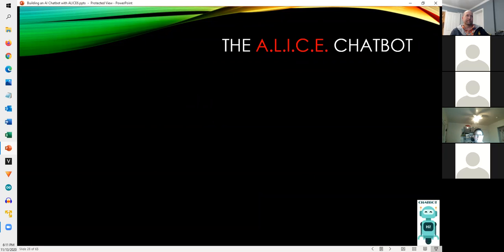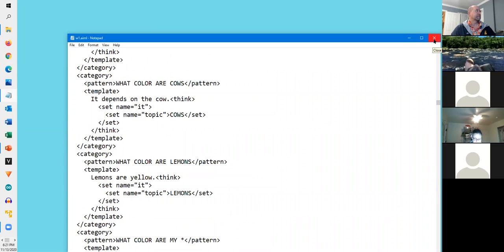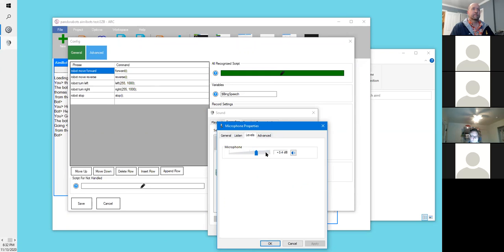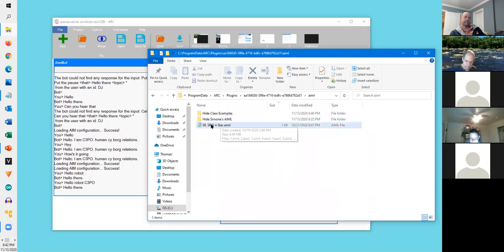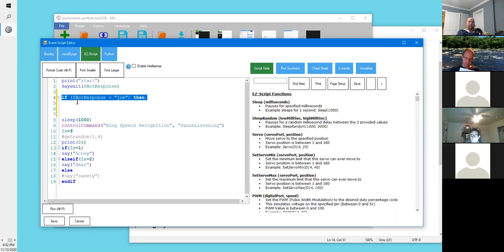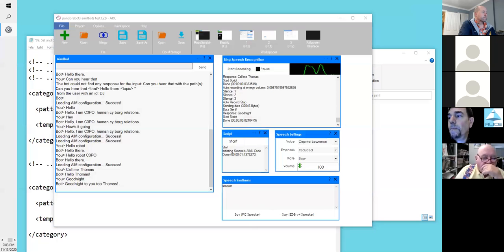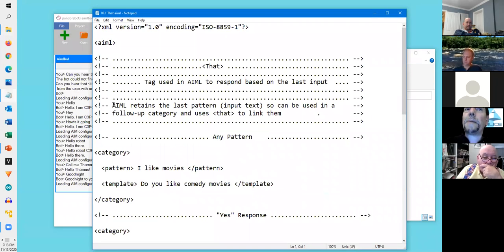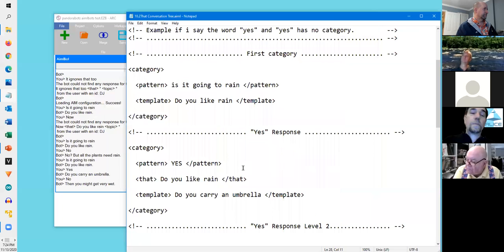RSSC @ CSULB! - Hybrid Meetup 2020-11-13